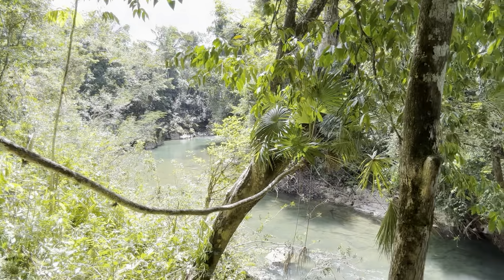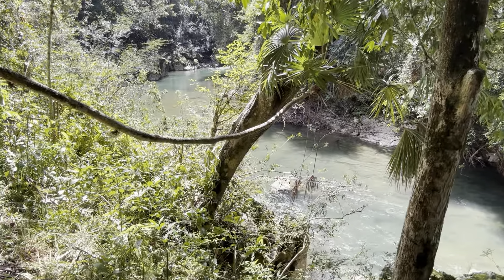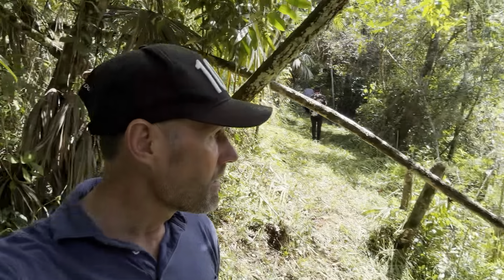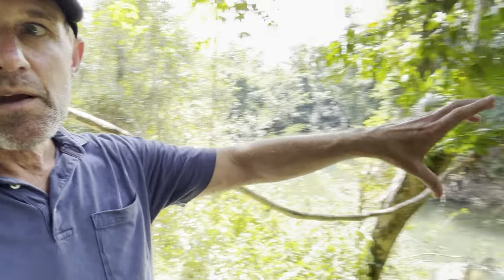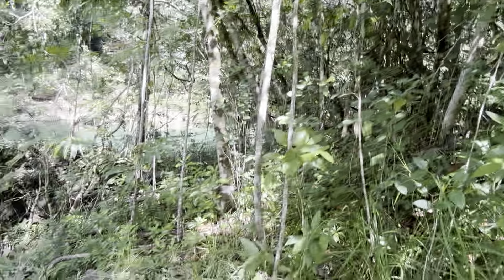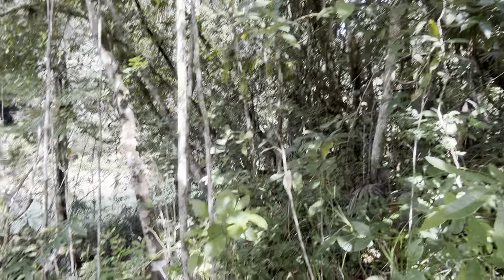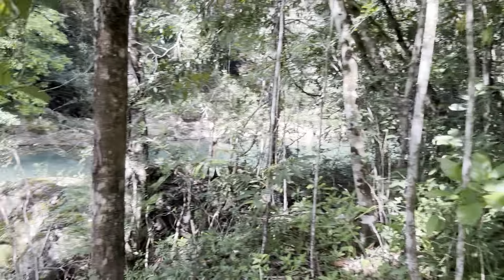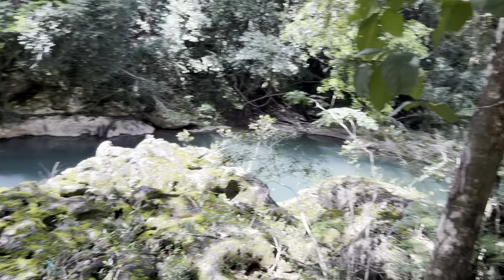Looking at Mainland Property Caves Branch Belize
There are some incredibly beautiful areas to explore in Belize including this area around the Caves Branch river system.

If you're interested in looking at property on the mainland let me know. I may have a few good deals coming up soon.

Dennis Kay - Living the dream in Belize!